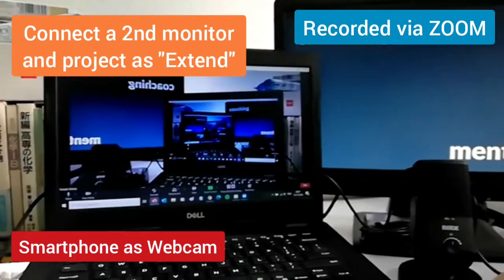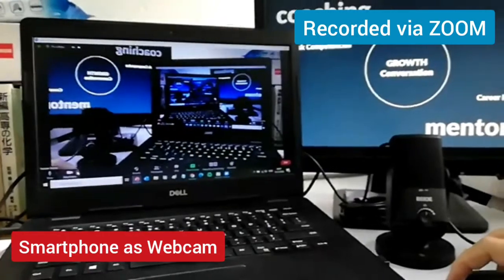Smartphone Webcam + Two-Monitor System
If you need to show your online training participants a close up of something, give this set-up a try!

1. Turn your smartphone into a webcam (I'm using DroidCam app)
2. Have a second monitor so you can see your slides / your participants (I'm using Zoom in this example)